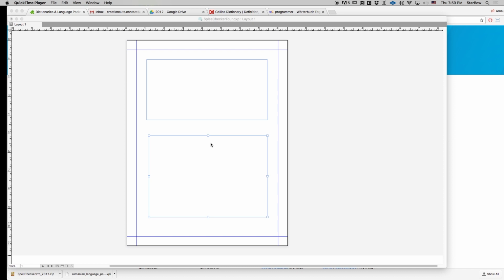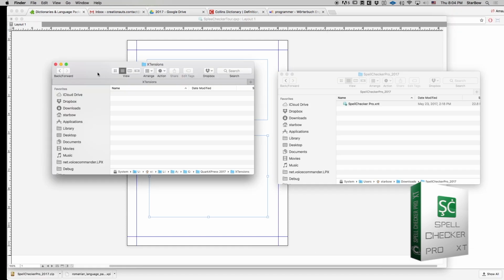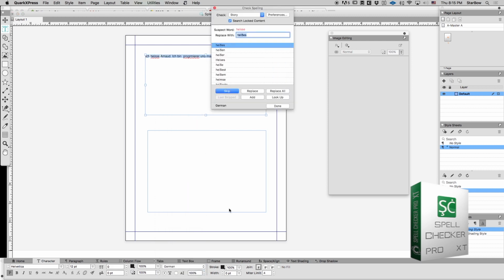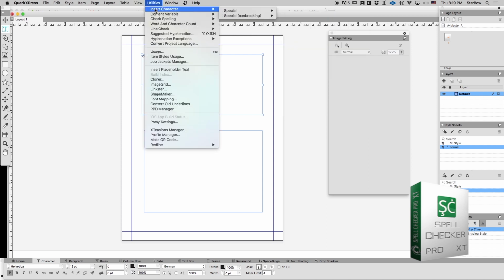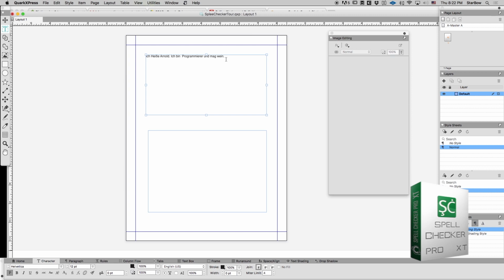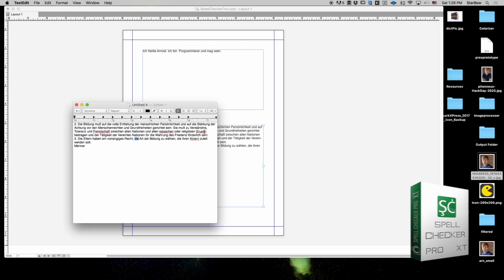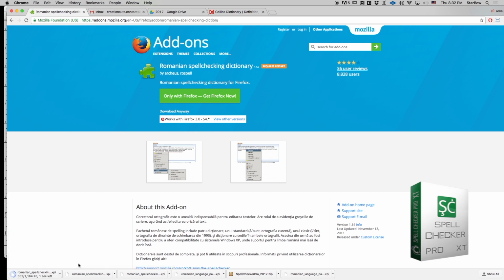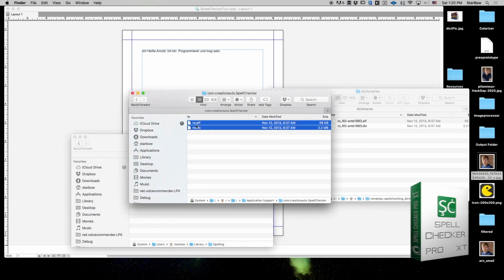QuarkXPress - Improve Spell Check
To install dictionaries system-wide  (MacOS Engine):
~/Library/Spelling

To install dictionaries to the Spell Checker Pro ( Hunspell , specifically for QuarkXPress) :
~/Library/Application Support/com.creationauts.SpellChecker